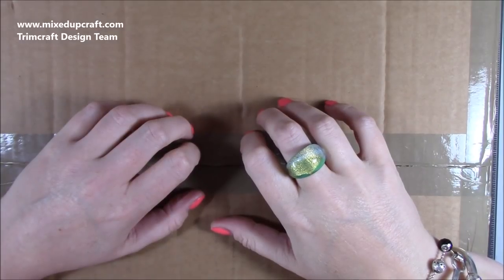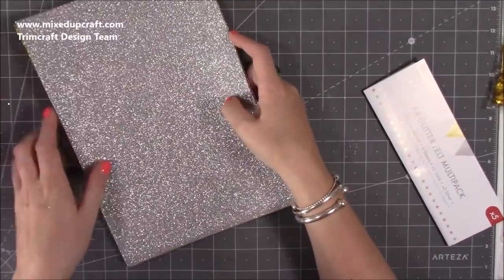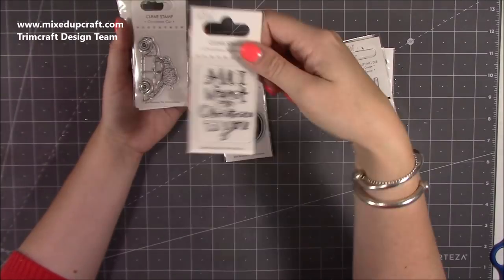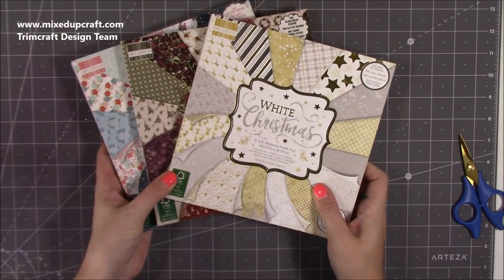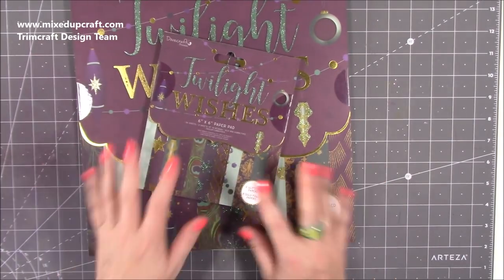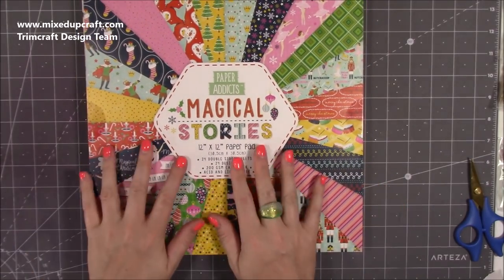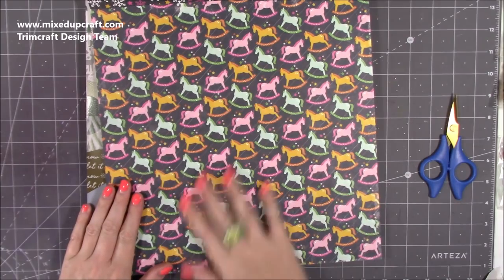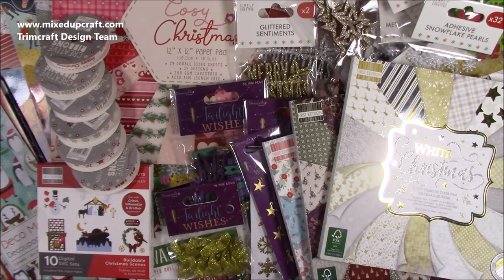The Best Delivery EVER!!! 😍😍😍 What's In The Box?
Please find links to the product I shared below.

Paper Addicts Papers
Cosy Christmas
Wild Winter
Magical Stories
Sleigh Ride
Festive Folly
Christmas Belle - The Range have the 12 x 12 for 2.99 & 10cm x 10cm

First Edition White Christmas

First Edition Winter Rose

First Edition Believe In Magic

Sam